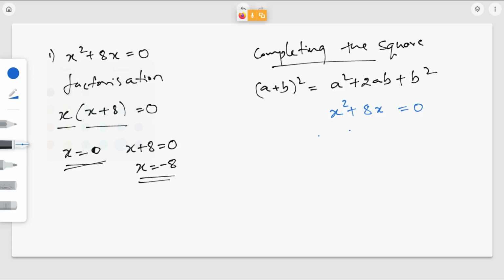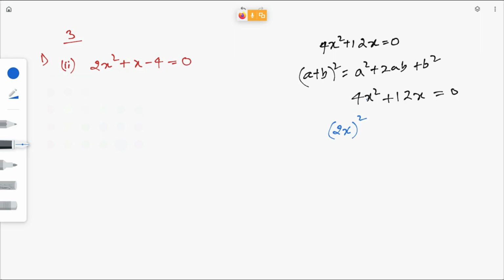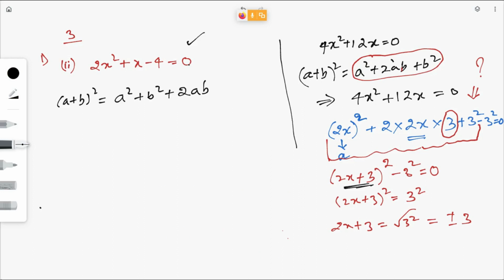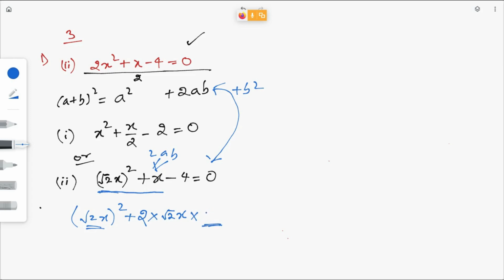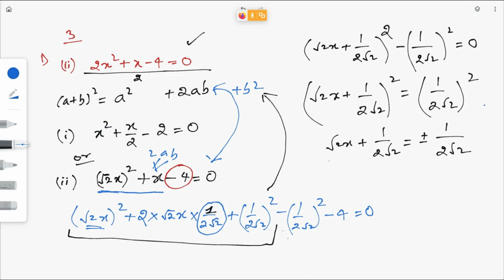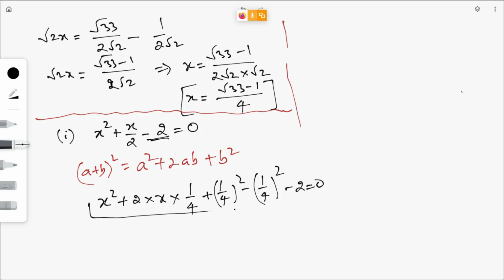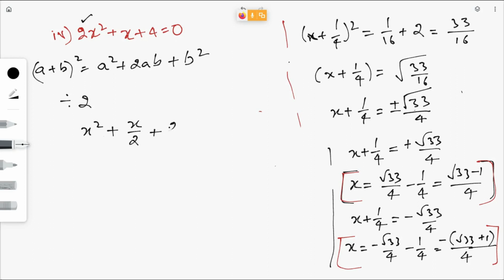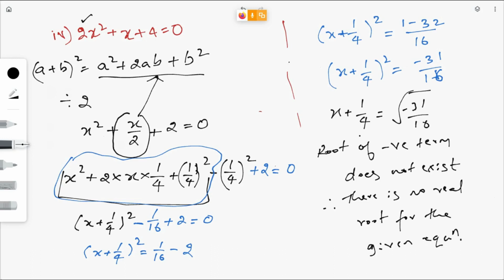Class 10 Maths NCERT I Ch 4 Quadratic Equations I Completing the square method I Part 2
In this video you will learn how to solve a quadratic equation by completing a square method.